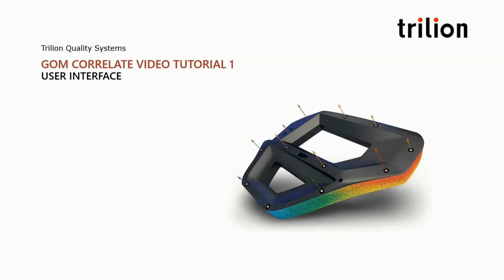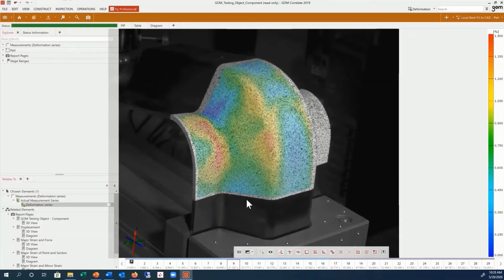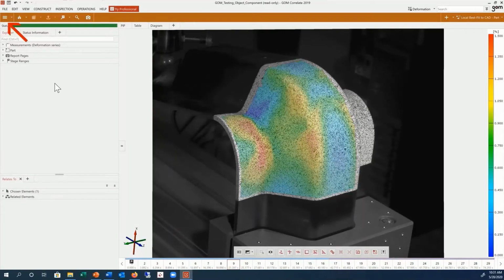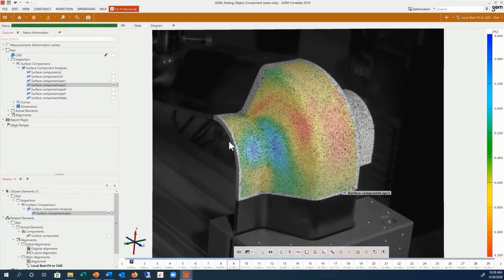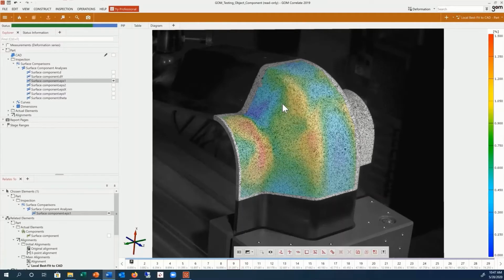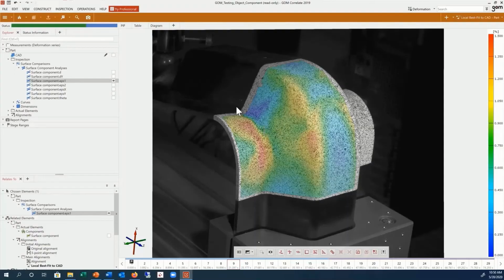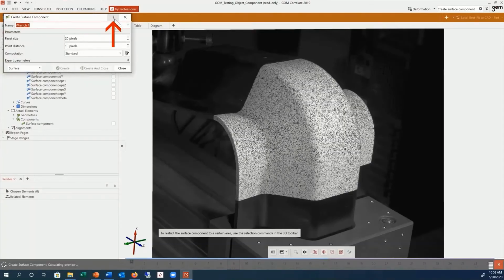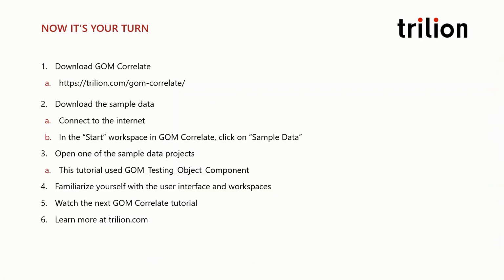GOM Correlate Video Tutorial Chapter 1 (User Interface)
In this video tutorial, we will discuss and explain the user interface of GOM Correlate.